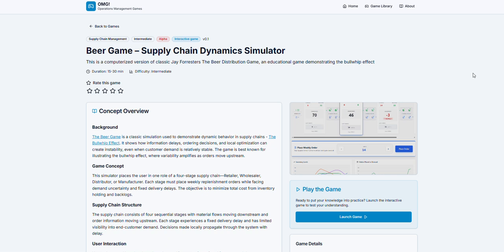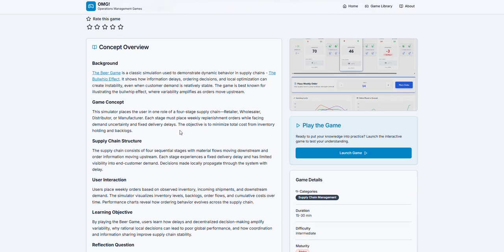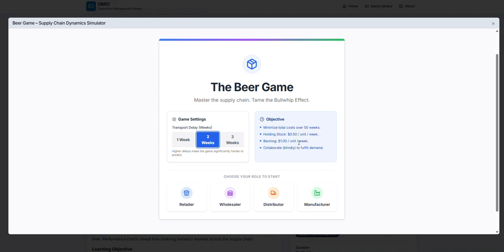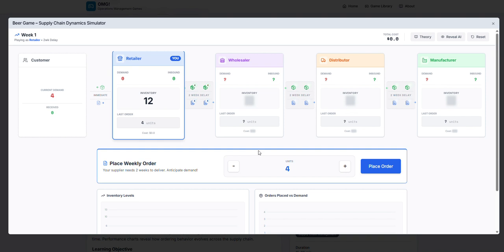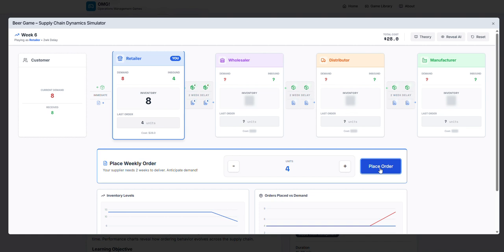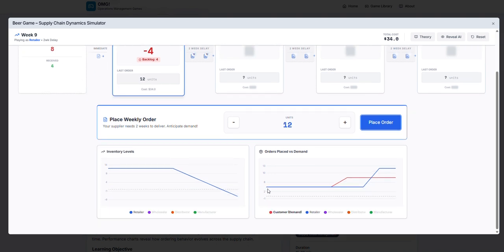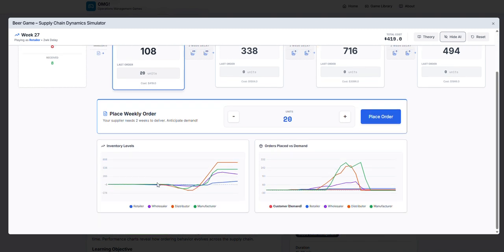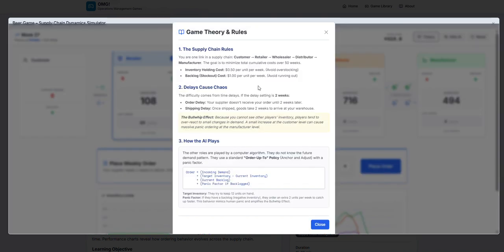The Beer Game simulator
What is the bullwhip effect? - Introduction to one of the simulators at Operations Management Games  @OperationsManagementGames